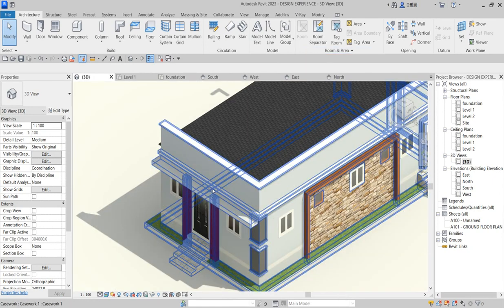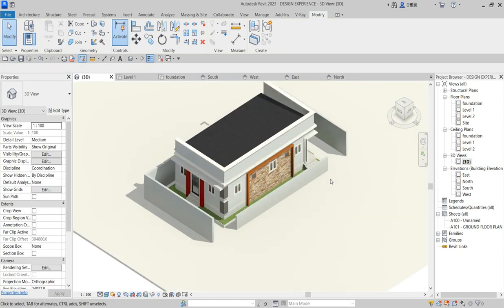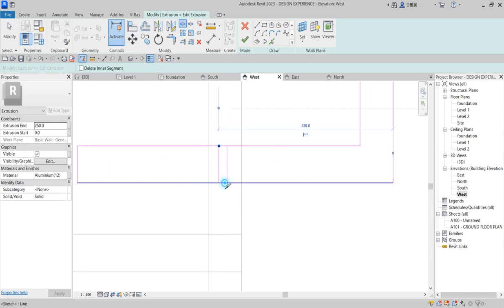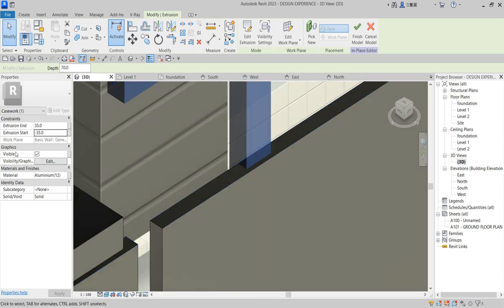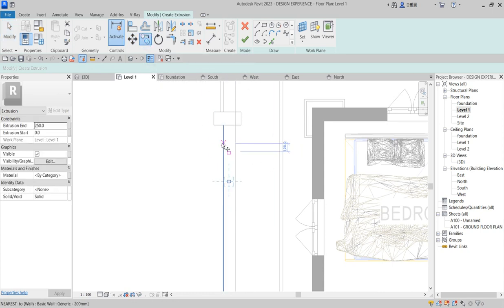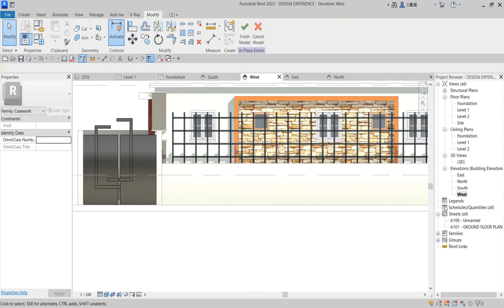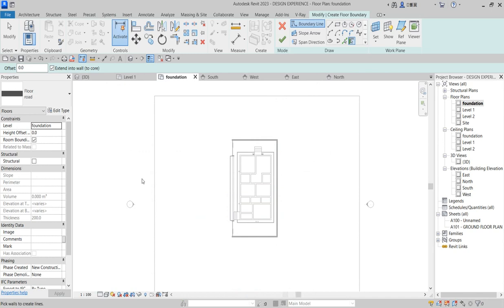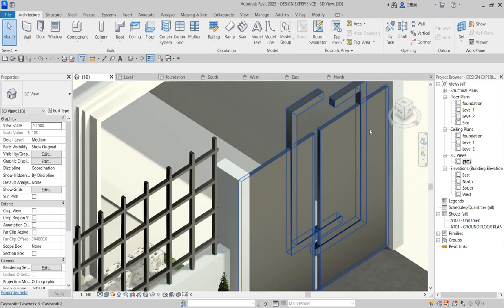DE4 How To create two flats on 30 by 120 ft plots |Fence Décor : Revit Complete tutorial.